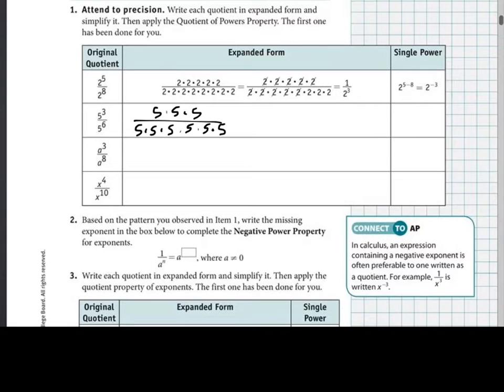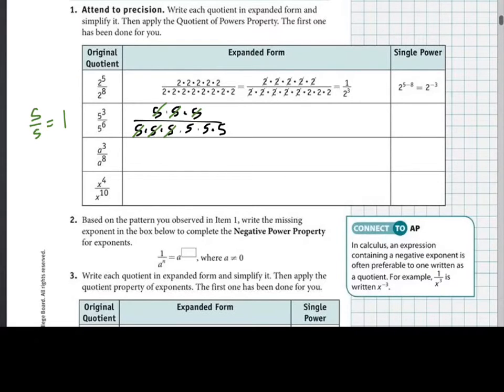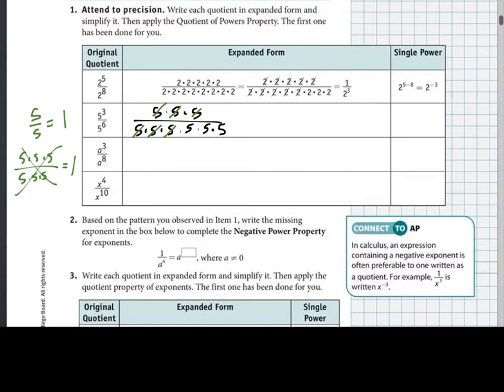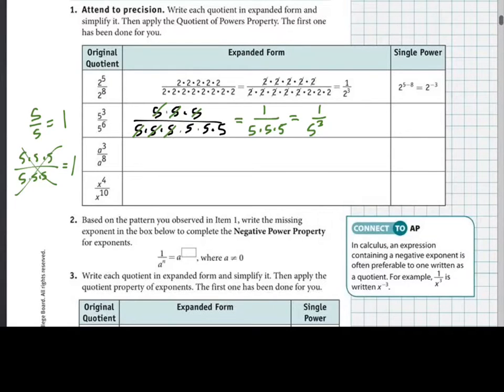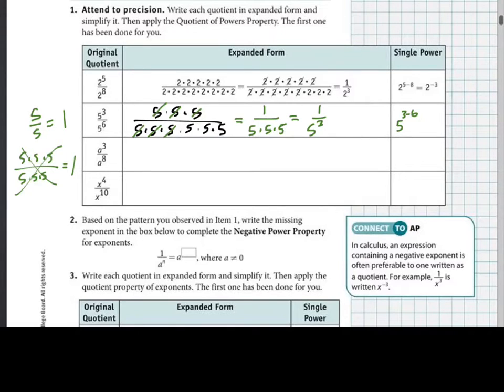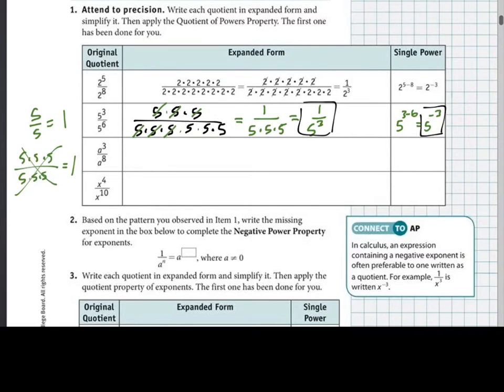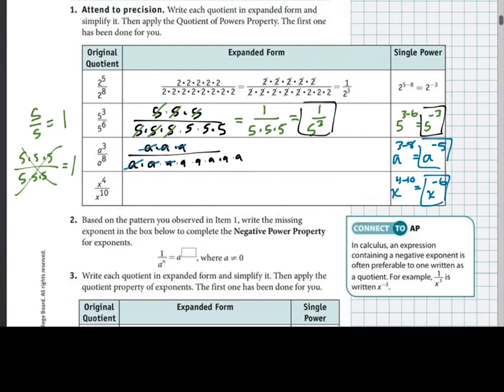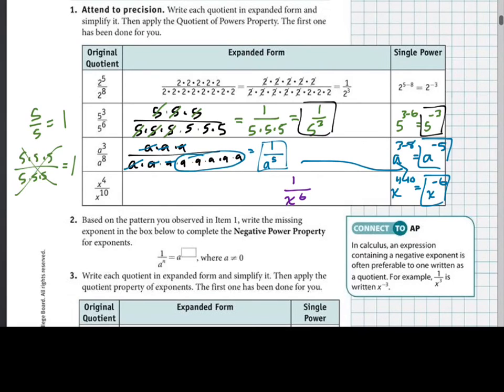Negative Exponents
How do you simplify a negative exponent?